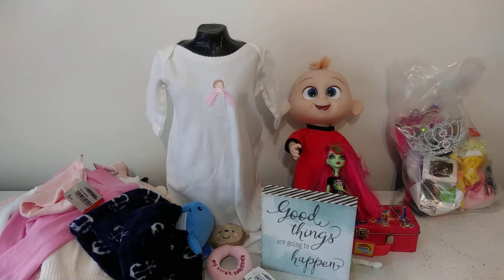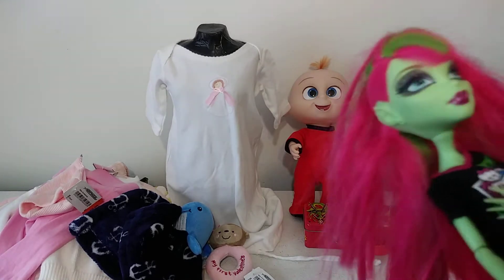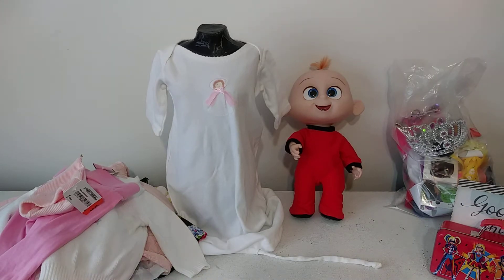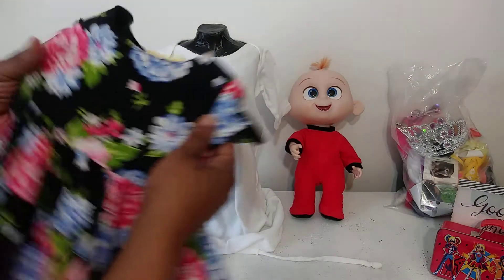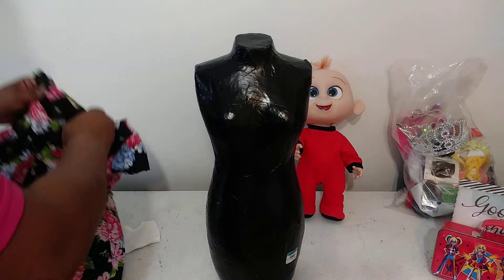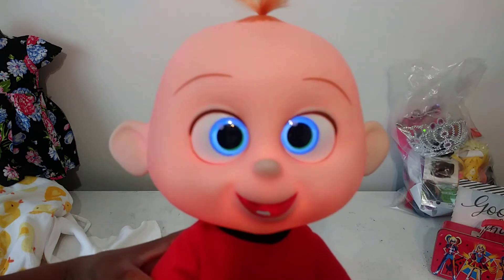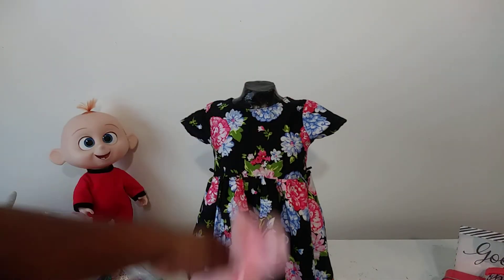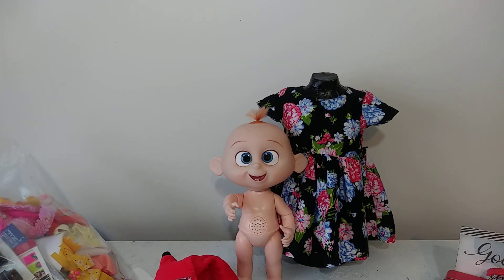Children's Thrift Haul January 2020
Baby clothes, hair bows, toys, display items and Baby Jack from the movies Incredibles. 😍😊